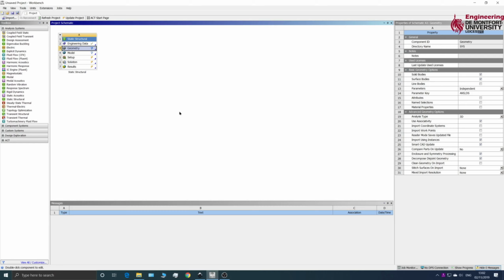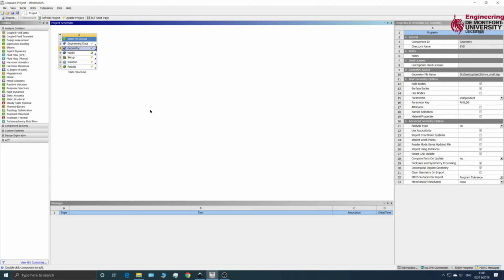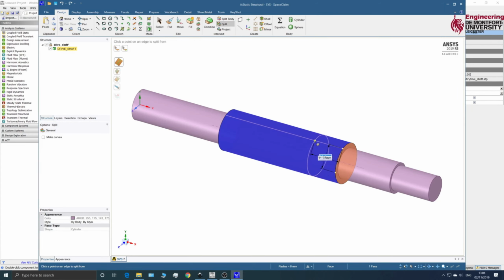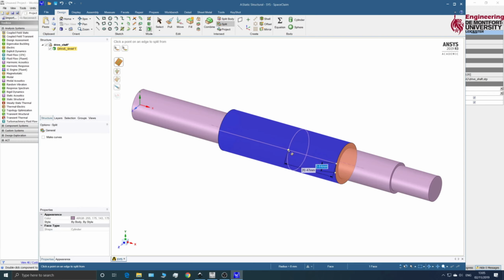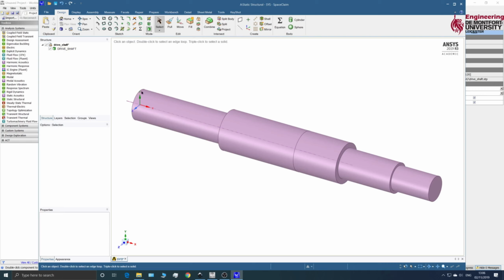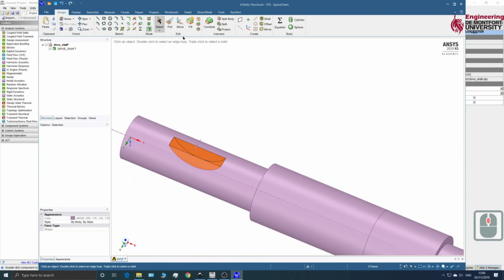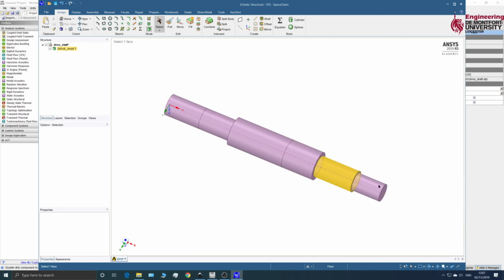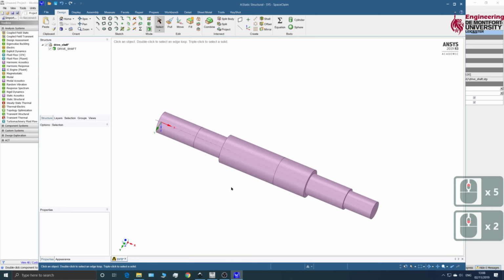ANSYS face split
Splitting faces in ANSYS